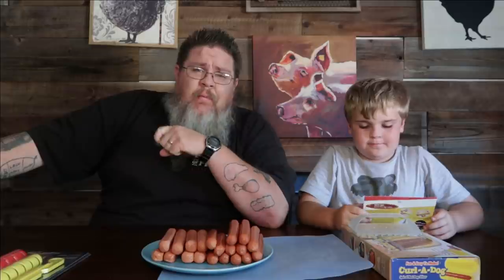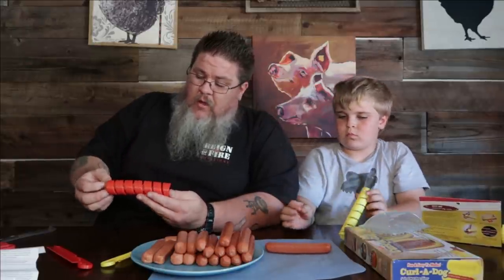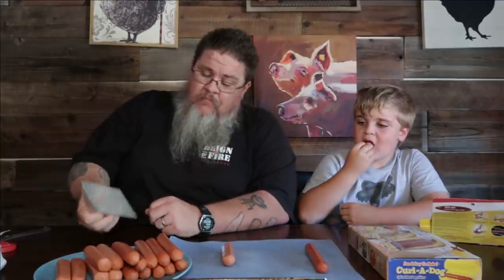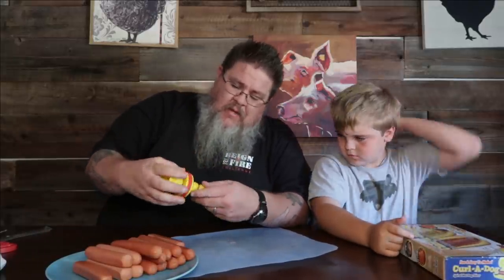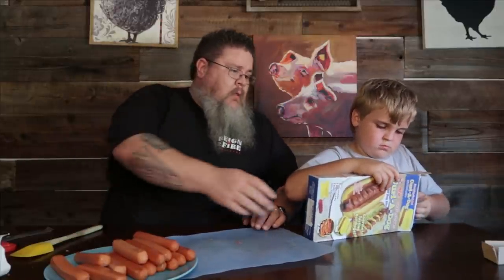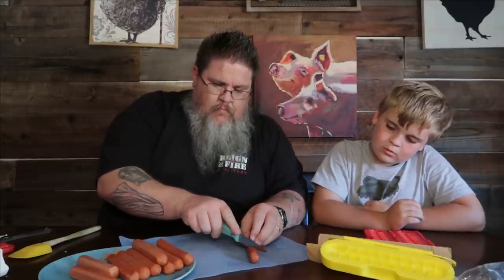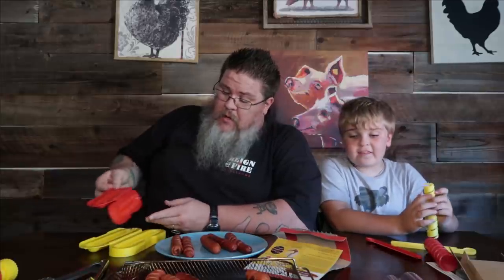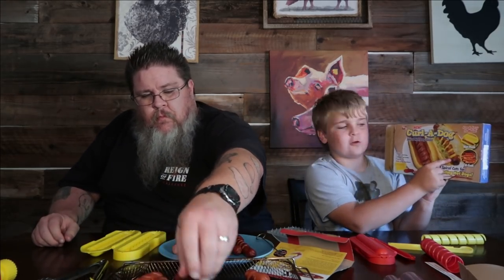Testing Hot Dog Gadgets || Will It Work??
Memorial Day is coming up quick and that means the start of the BBQ season! Quickest thing to grill up is hot dogs. But what if you want extra crispy edges, and added surface area for your toppings? Well then these gadgets are for you! But will they work??

We've compiled many of the things we love, use and eat. Go check it out!